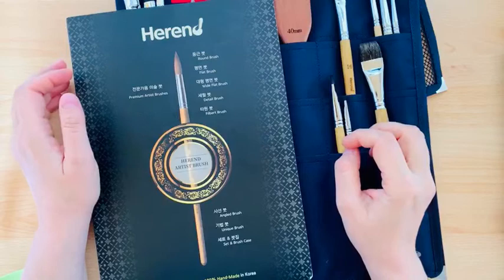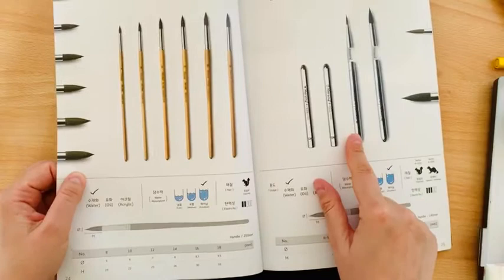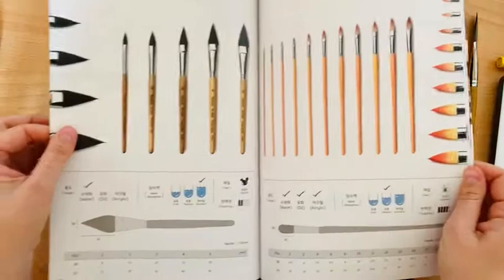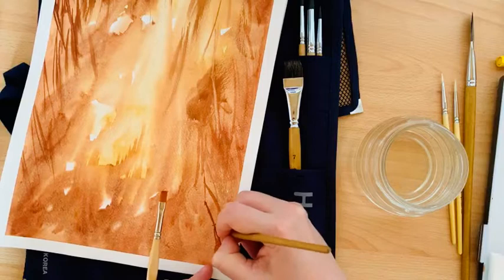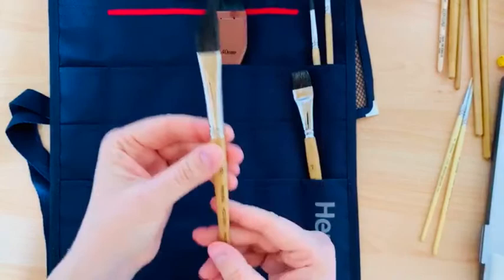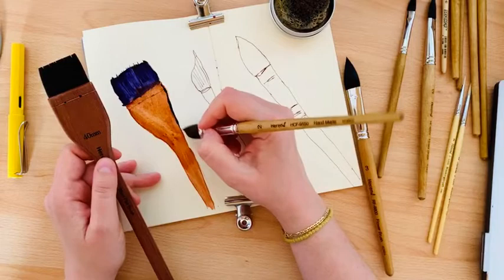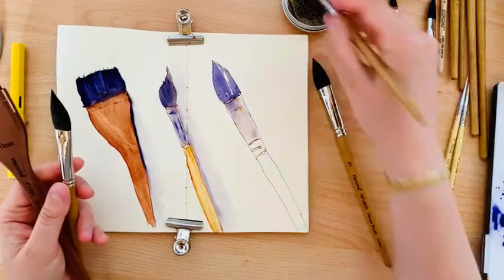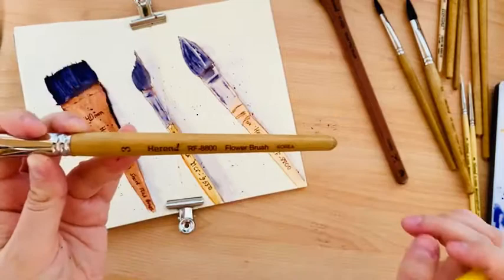Easy Monday Psychedelic sketching and review of Herend Brushes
👩‍🎨 Easy Monday Psychedelic sketching with Herend Brushes 🌟
🌟 Once upon a time Herend Watercolor brushes set came to me 👩‍🎨
What is worth to mention?
✅ Handmade brushes
✅ Highest quality
✅ Very comfortable to paint
✅ The sharpest point ever
✅ Amazing water absorption
✅ Broad Range of different shapes
✅ Very beautiful and well designed watercolor brushes